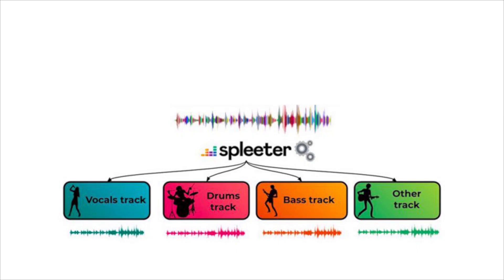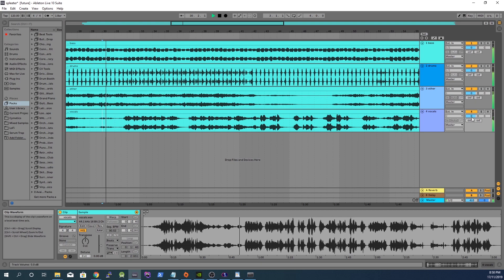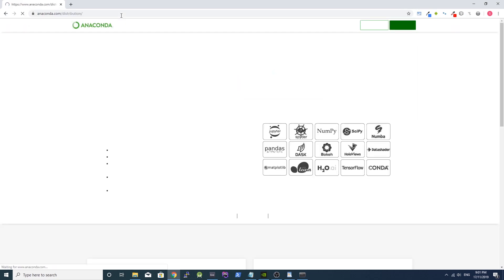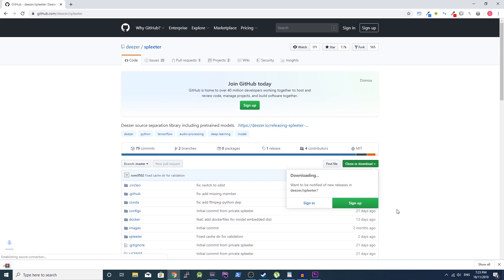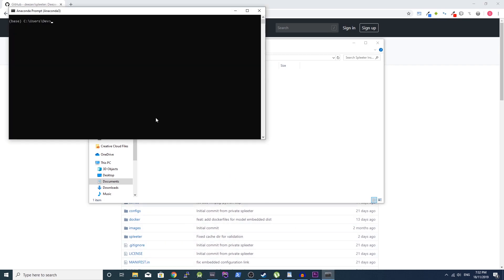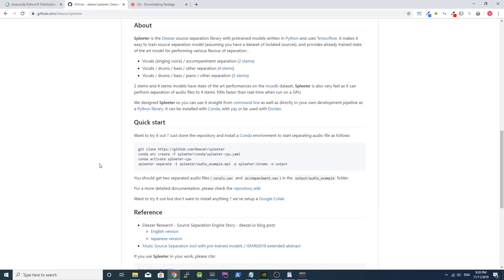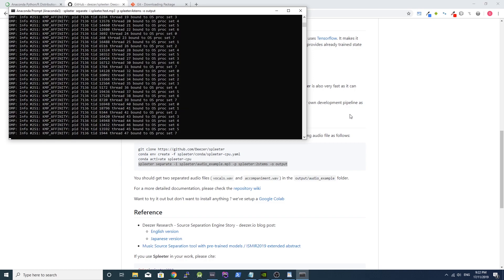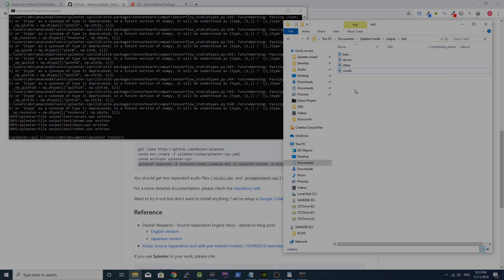How to use Spleeter on Windows UPDATED - Beginners Guide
Hi, in this video I will show you how to install Spleeter.

Step 3:

Open Anaconda Prompt and run the following commands...

conda install -c conda-forge spleeter
spleeter separate -i spleeter/audio_example.mp3 -p spleeter:2stems -o output